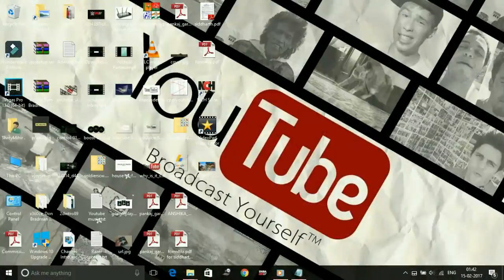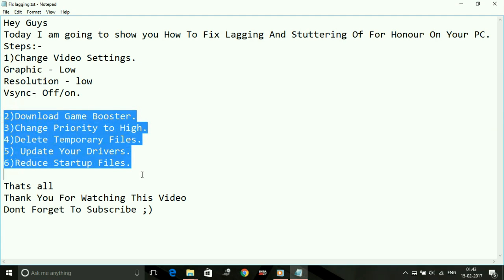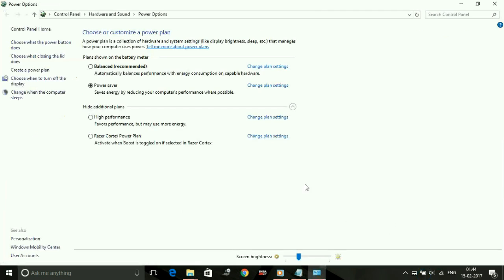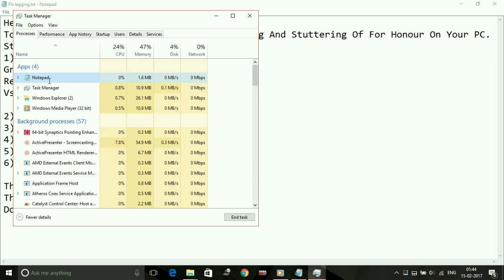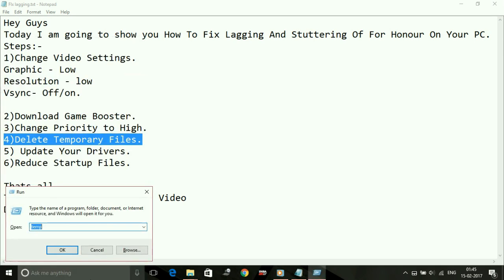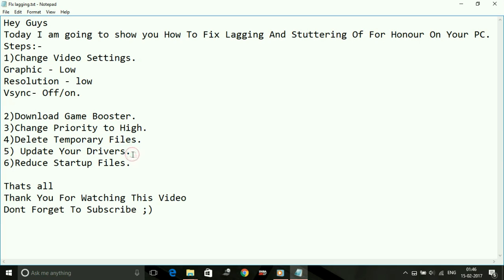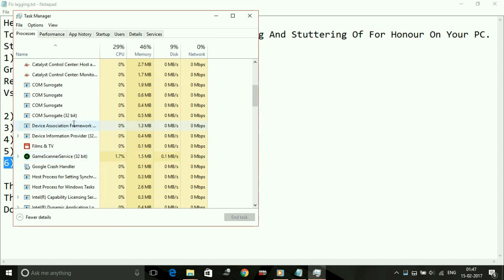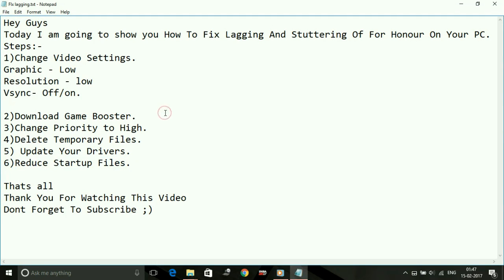For Honor : Fix Lagging And Stuttering | Increase FPS| Reduce Lag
Hey Guys
Today I am going to show you How To Fix Lagging And Stuttering Of For Honour On Your PC.
Steps:-
1)Change Video Settings.
Graphic - Low
Resolution - low
Vsync- Off/on.

2)Download Game Booster.
3)Change Priority to High.
4)Delete Temporary Files.
5) Update Your Drivers.
6)Reduce Startup Files.